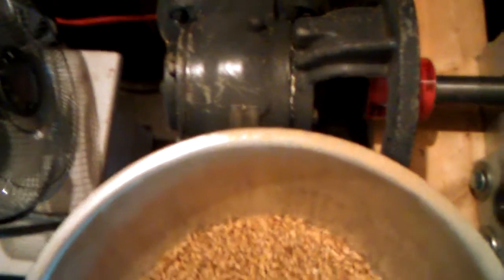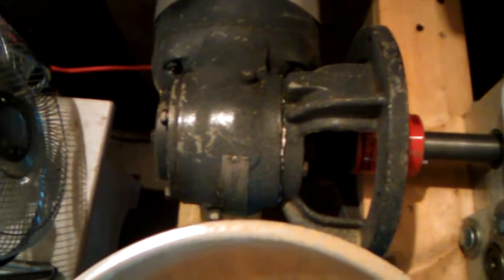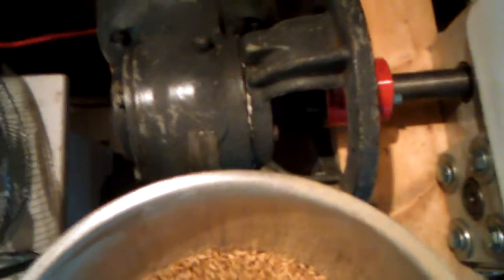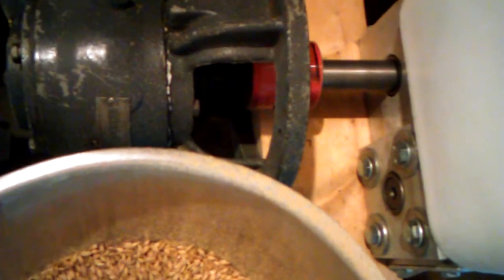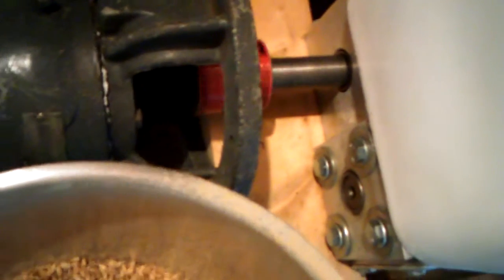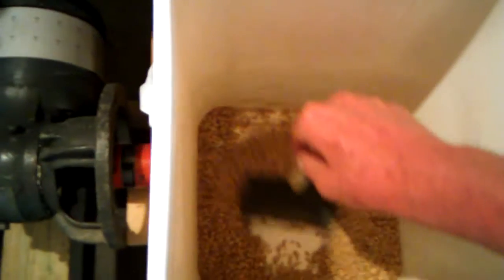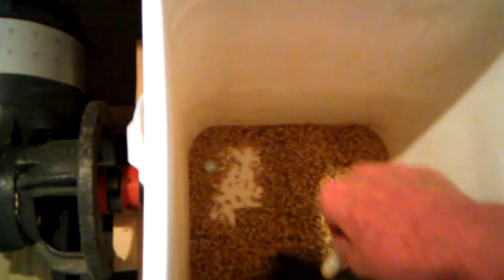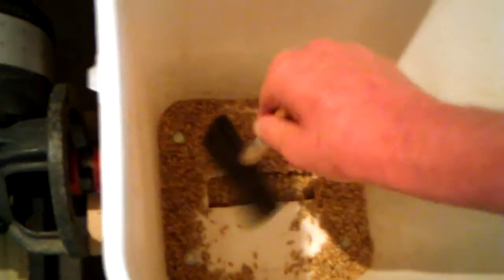07-03-16 Grain Mill Working!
MILL GRAIN WORKING!!! 1 Year + 9 Months in the making . . . OMG!! BEST CRUSH EVER! ‪#‎FLABBERGASTED‬!! THANK YOU GARY!! Gary Stage BEER IS ON ITS WAY!!! Motor and Gearbox from a local dairy farm; Bulk Tank Agitator. The mill is open use for anyone and everyone who is in the area and wants a CRUSH!! Seriously, come check this beast out!!! She's AWESOME!! Happy/Safe 4th to all! CHEERS!!!